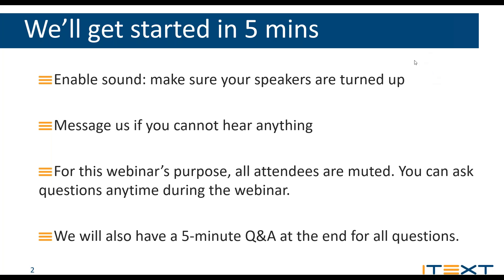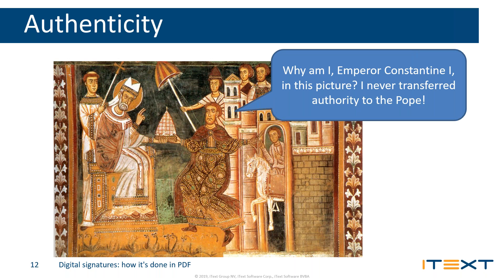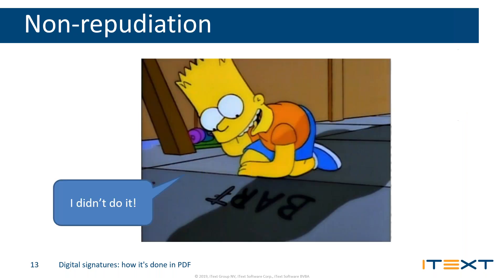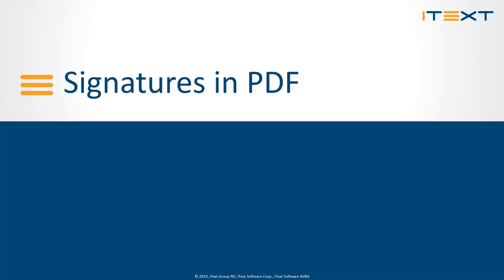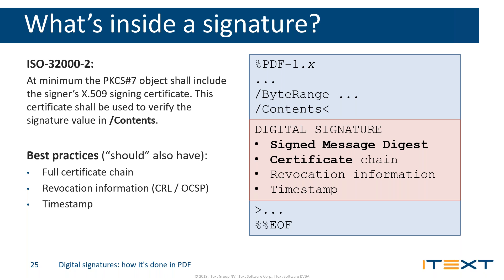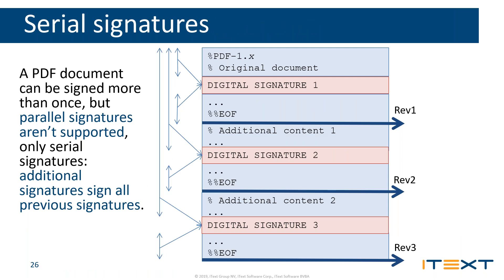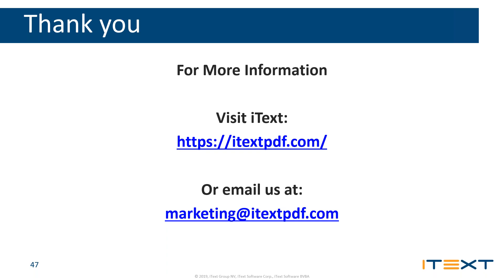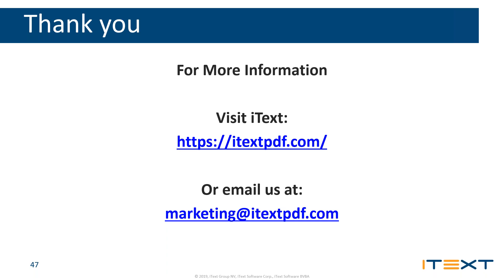iText Digital Signatures Recorded Live Webinar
A live webinar: Introducing iText Digital Signatures - How does digital signing work in PDFs? (November 28th, 2019)